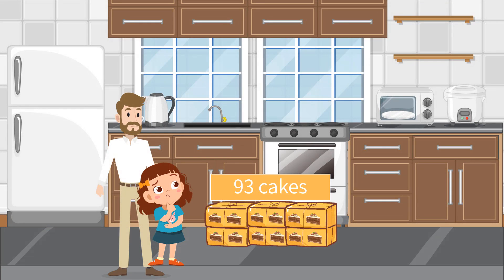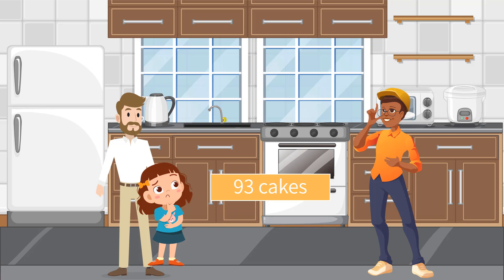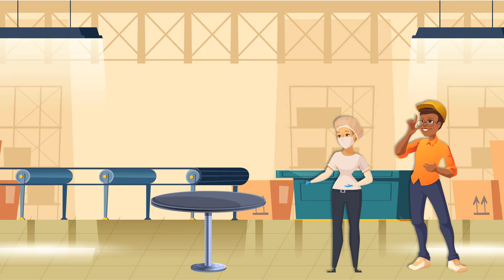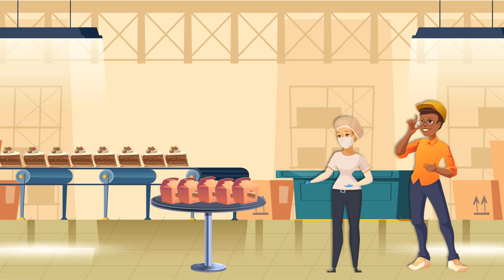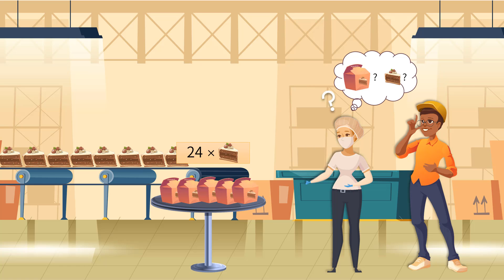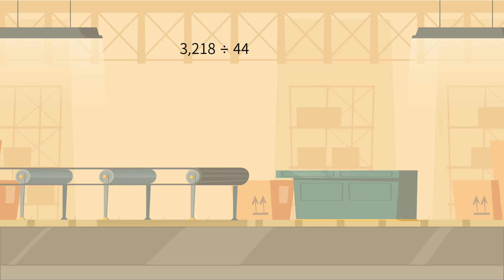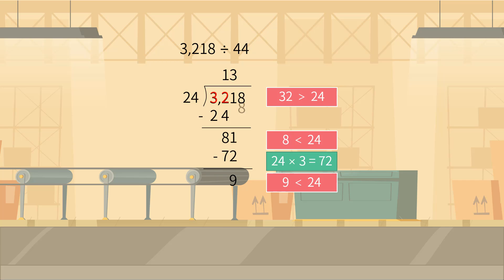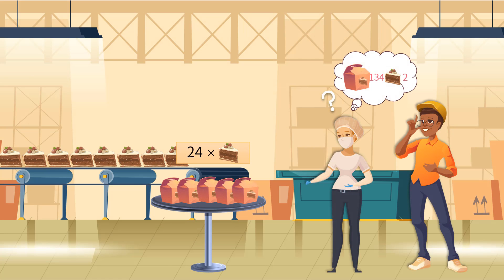Division with 2-Digit Divisors: Remainders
Learn division. Divide Whole Numbers. Division with 2-Digit Divisors: Remainders. Grade 5 Math.